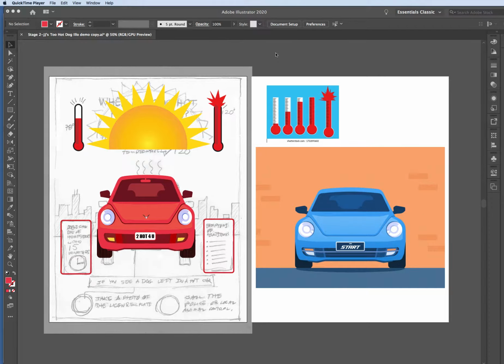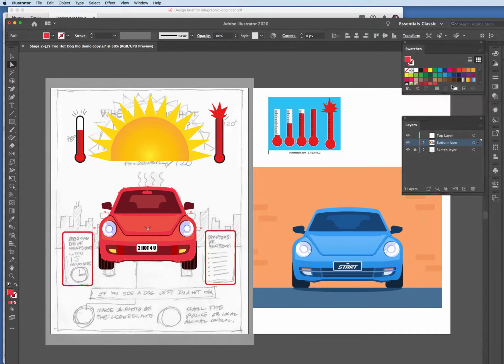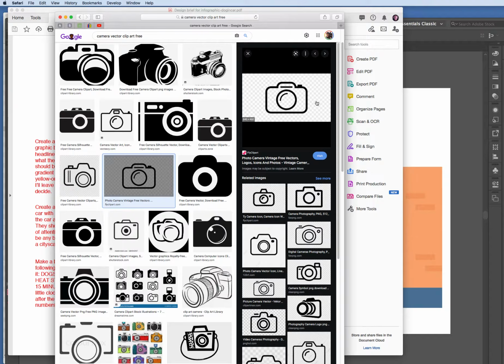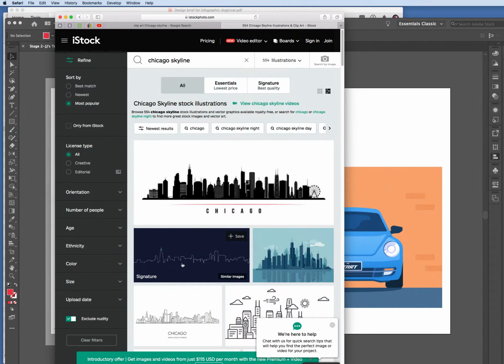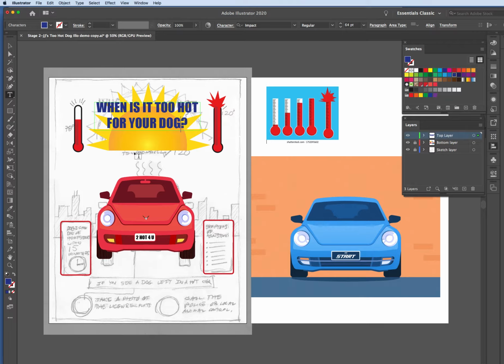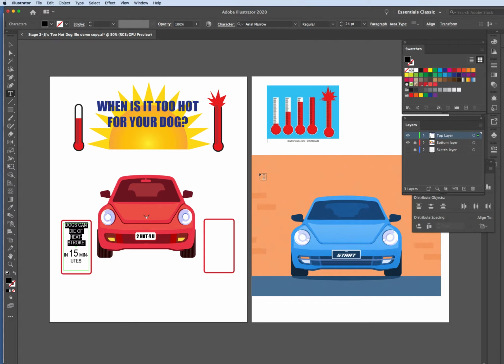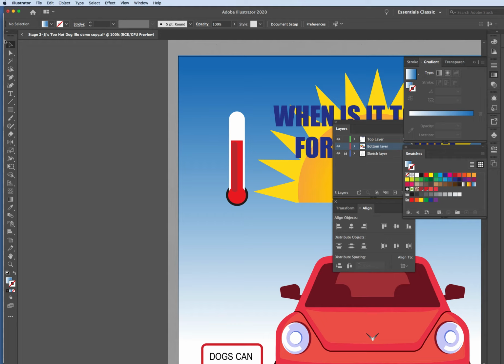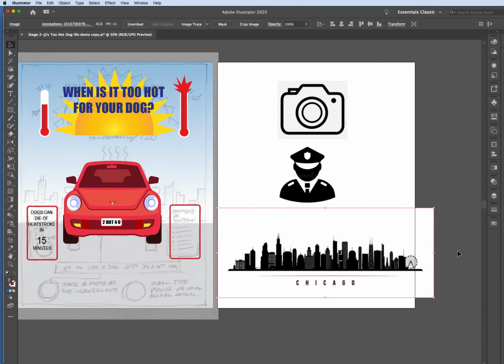TooHotDog Creating an Infographic in Adobe Illustrator Part3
Part 3 of creating an infographic in Ai designed for the web